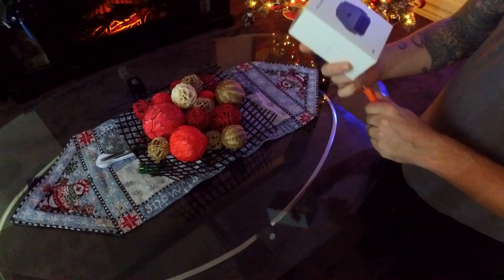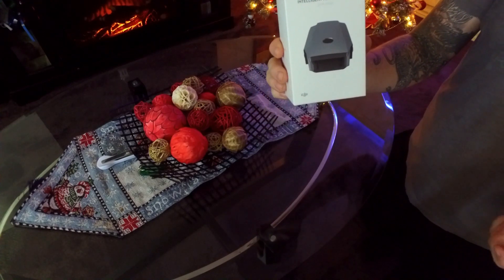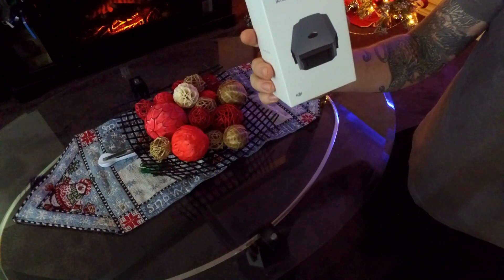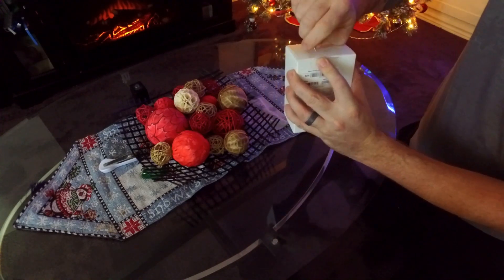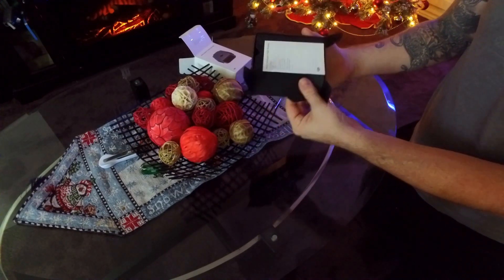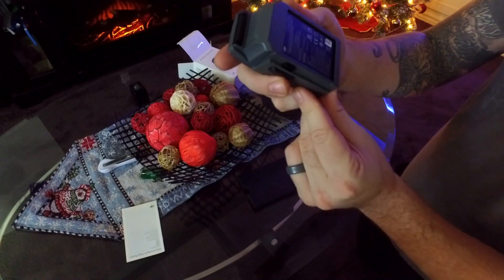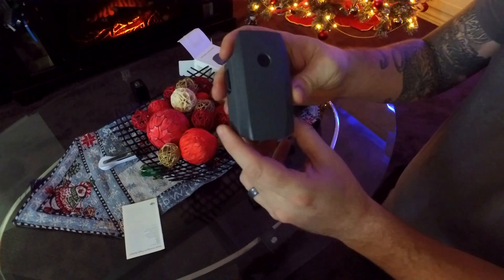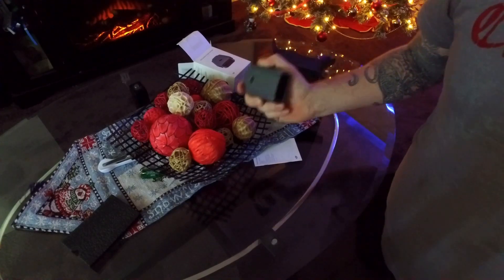DJI Mavic Battery Unboxing And Crash Into Christmas Tree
So I finally received my DJI Mavic battery a few days ago, and I was so eager to fly with it, so I taped if to my DJI Phantom 3 Advanced. Unfortunately the batter, or structure of my building caused a compass error and it didn't hover right causing me to over correct and hit me tree. Oh well, no damage at all to the drone or the tree.

or by mail:

BURLINGTON ONTARIO,
L7L 6B1